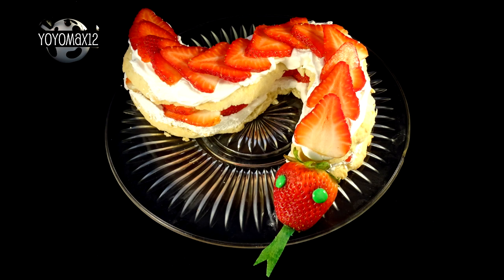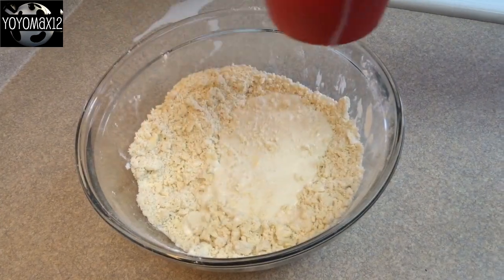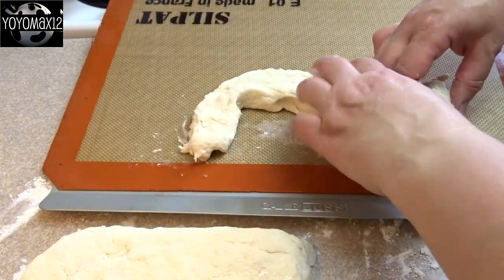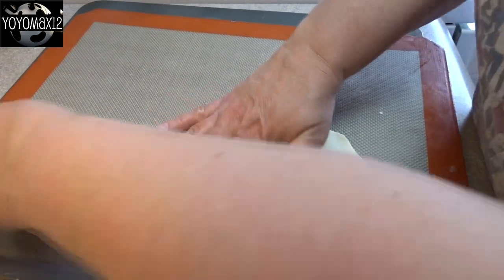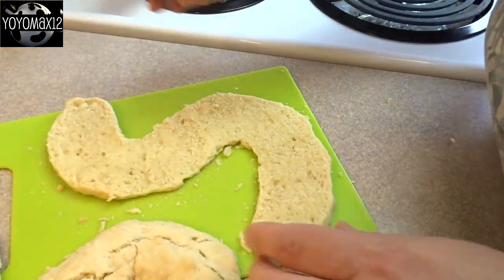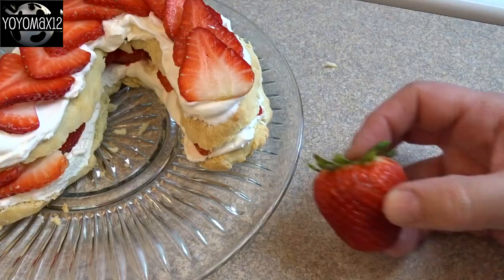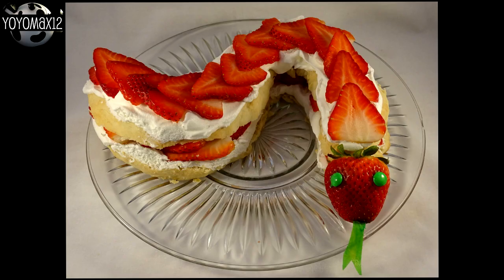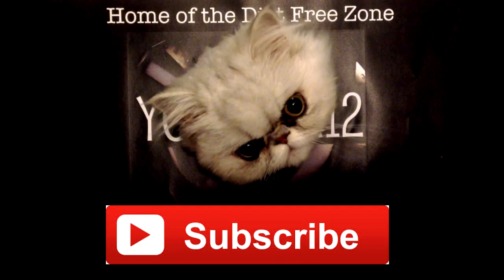Strawberry Shortcake Snake -with yoyomax12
Shortcake recipe:
2 cups all purpose flour
2 tbsp confectioner's sugar
4 tsp baking powder
3/4 tsp salt
1/2 cup butter
1 cup milk

Combine the dry ingredients and then add butter.  Cut butter into the dry ingredients until it resembles coarse oatmeal (no big pieces of butter left)
Stir in flour until moistened.
Turn out onto a floured countertop and sprinkle liberally with flour.
Roll out into a small rectangle ( 1.5" thick, 6x8" approx).  Cut into 2-3 strips with a sharp knife.
Transfer to greased cookie sheet and gently form into an "S" shape.
Bake at 400F for about 10-12 minutes until bottom is light brown.
Allow to cool completely.
Cut in half lengthwise.
Spread sweetened whipped cream on bottom half, top with strawberries (sliced) and then add top of cake.
Spread with more whipped cream and more strawberries.

Refrigerate until ready to serve :)
The snake eyes will run once they are in the strawberry head, so add them just before serving.  Add the tongue just before serving as well as it will melt and soften in the strawberry and will fall off.